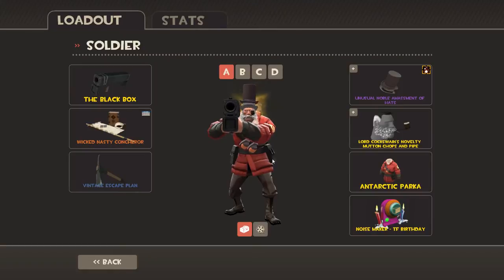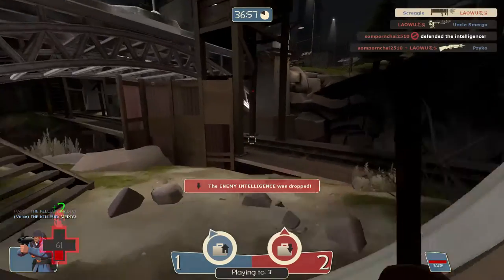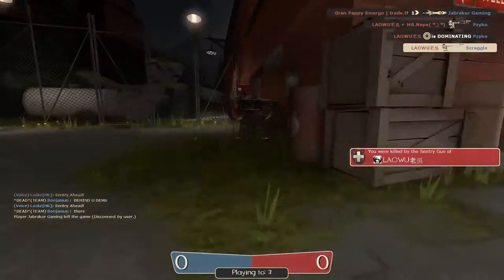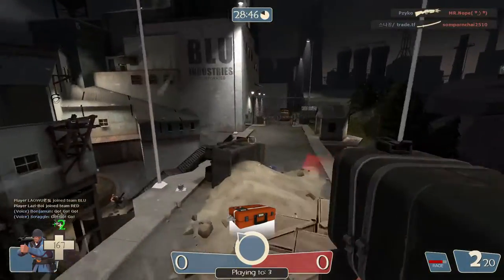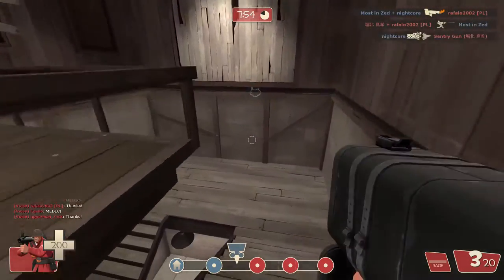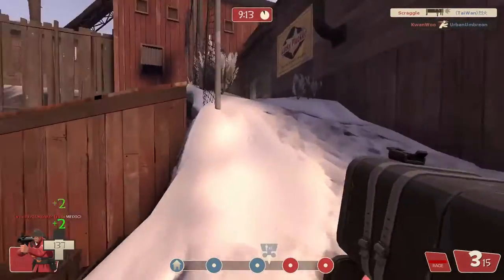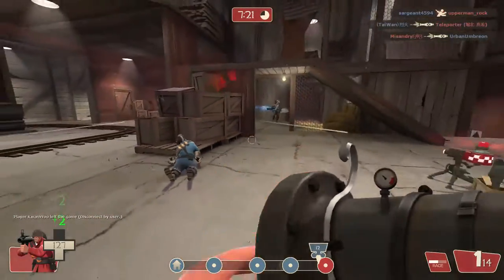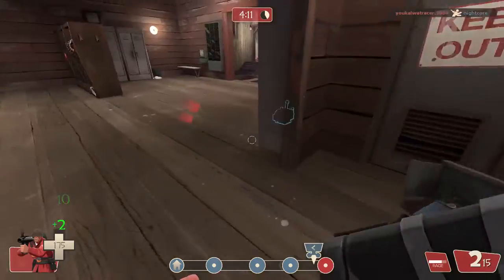TF2 On Easy Mode? Black Box + Conch [Live Commentary]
Is there an easy mode in team fortress 2? Lets find out. Black box and conch live commentary as soldier on doublecross and barnblitz.